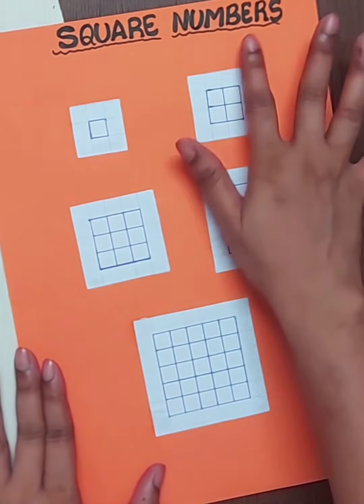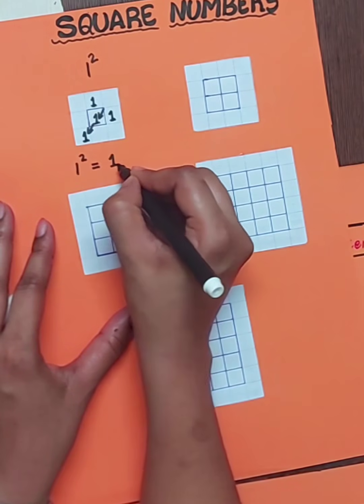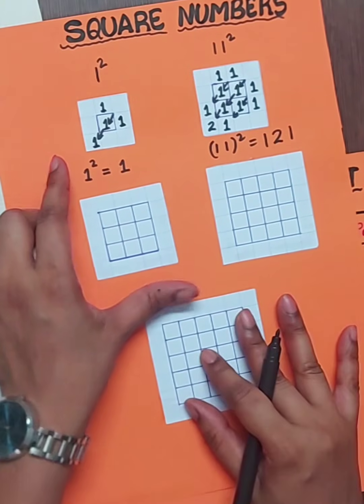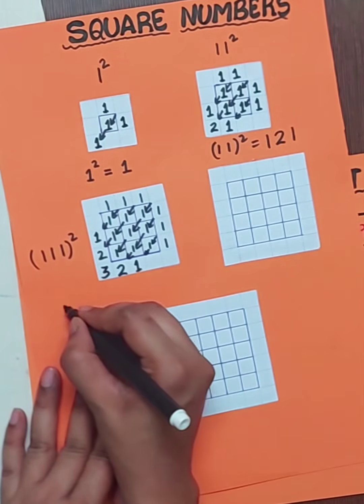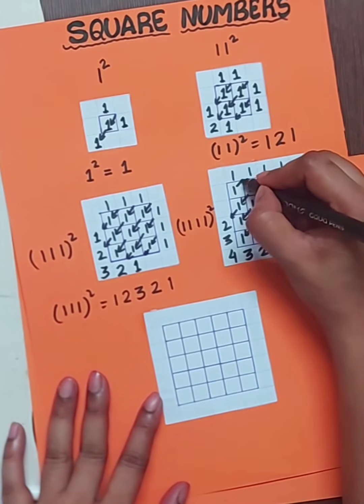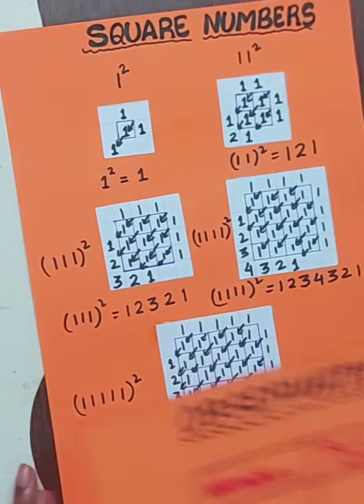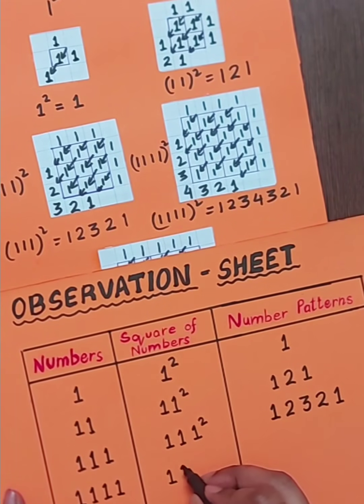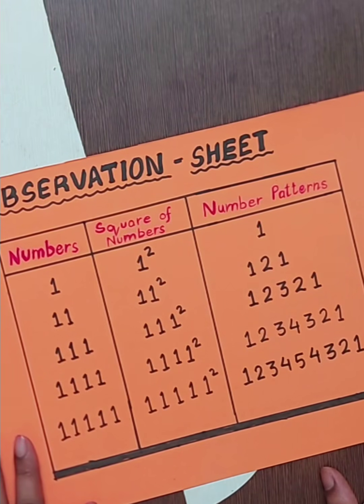Maths Activity : Square Number Patterns // Class - 8